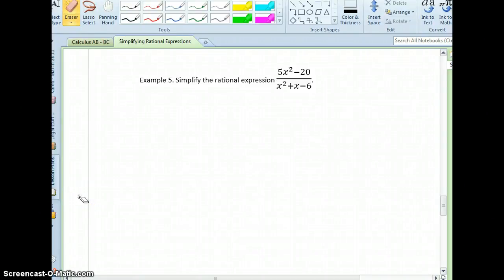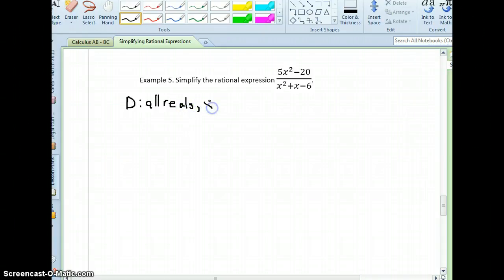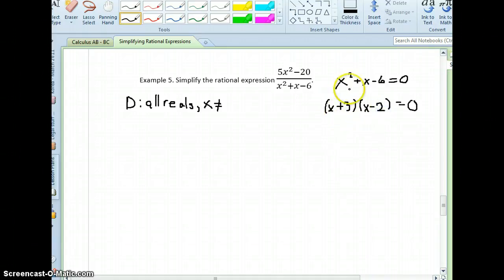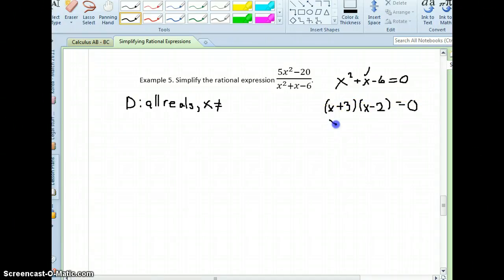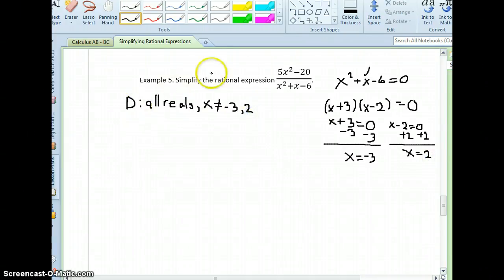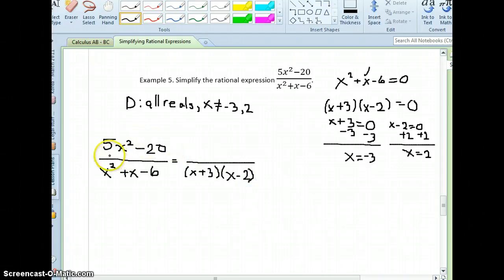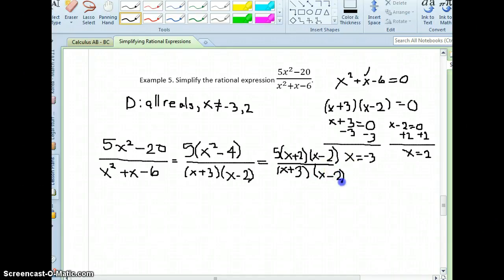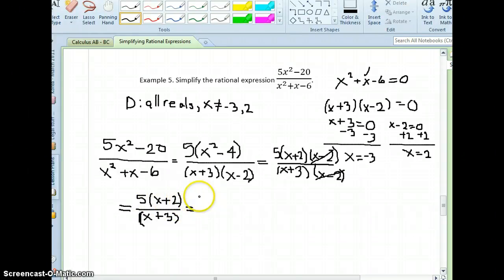Example 5 RatExp